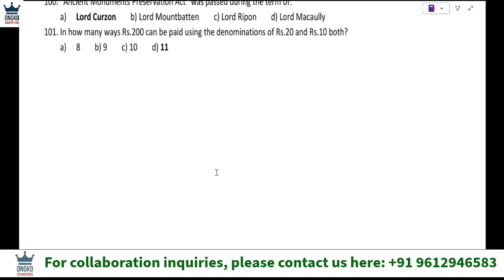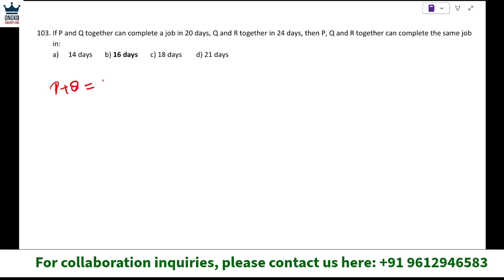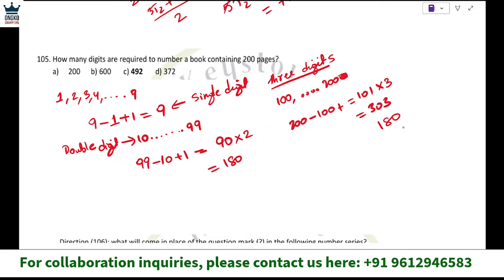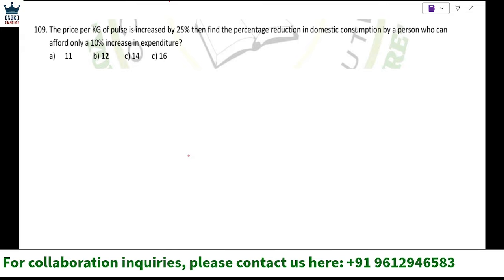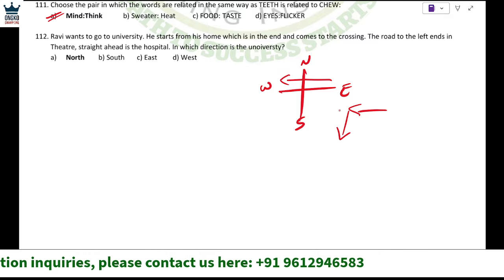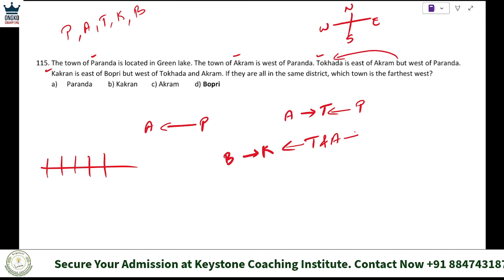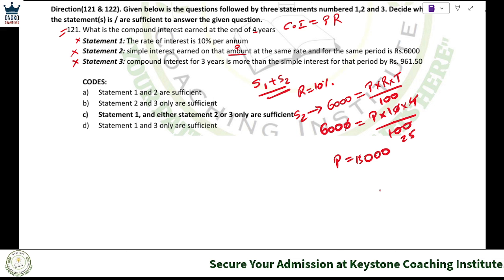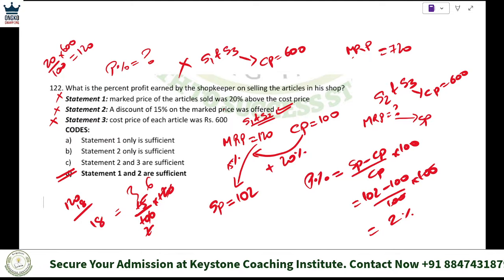TARGET FOR NPSC & NSSB EXAMS 2025(PART 6) / MOCK TEST SERIES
TARGET FOR NPSC & NSSB (PART 6) / MOCK TEST SERIES